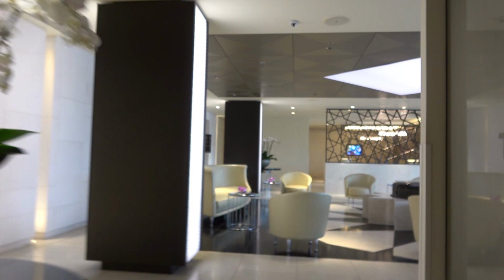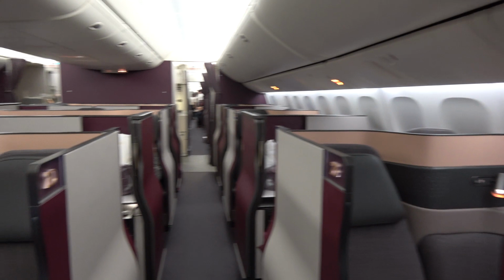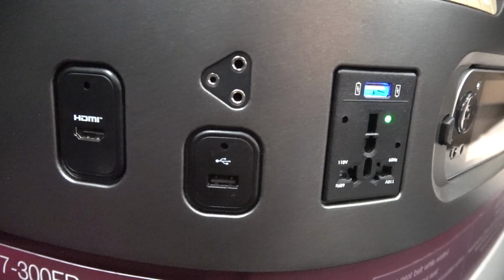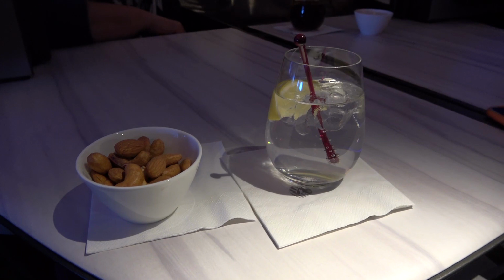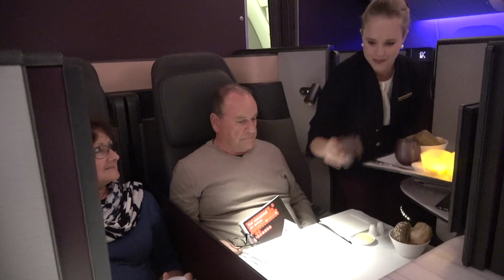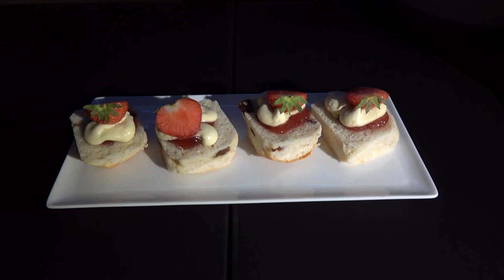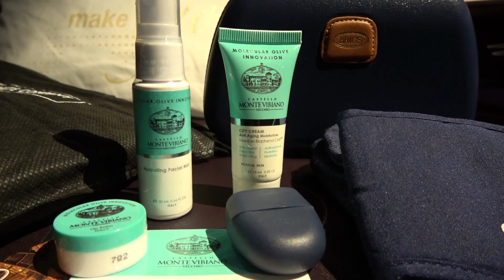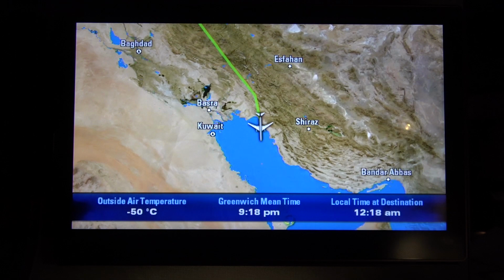Qatar NEW Q-Suite Business Class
Qatar's new business class Q-Suite sets the new standard in international business class.  These seats are amazing!  Each seat is its own little cabin with a closing door to give total privacy.

The seats in the middle are grouped into pods of 4 which can be opened up so that families and business colleagues travelling together can all see each other, eat together or celebrate special occasions - just like I did on this flight where we celebrated my  parent's 49th wedding anniversary.

This business class flight review covers the new Qatar Q-Suite Business Class on their Boeing 777 aircraft.  The review covers checking, the Qatar Heathrow Business Lounge, boarding, take-off, the famous Qatar in-flight service and of course the seat which converts into a lay flat bed.

This flight was filmed on QR 8 from London Heathrow to Doha.  See below for more details.

For more videos check out my channel where you'll find a range of airline reviews in economy, business and first class including Emirates, British Airways, Etihad, Qatar, Qantas, Cathay Pacific, Singapore Airlines, LATAM, Baltic Air, Turkish Airlines and more

Route:    London Heathrow to Doha
Length:  3,259miles, 6:35 hrs
Flight:     QR8
When:    November 2017
Aircraft:  Boeing 777-300ER   registration A7-BEL
Seat:       2E
Camera:  Sony FDR-AXP55

This video may not be reproduced without specific permission.